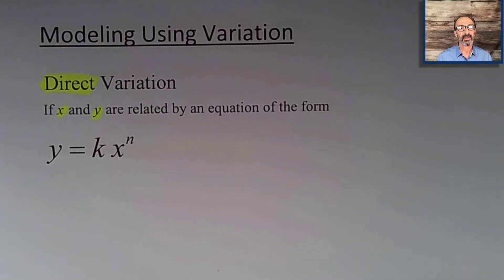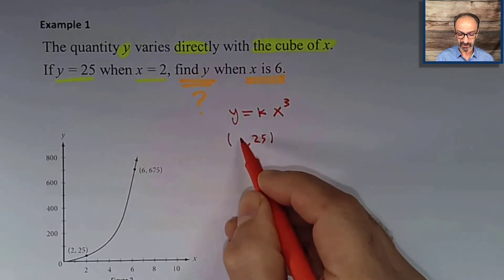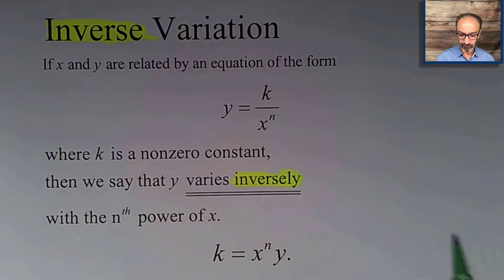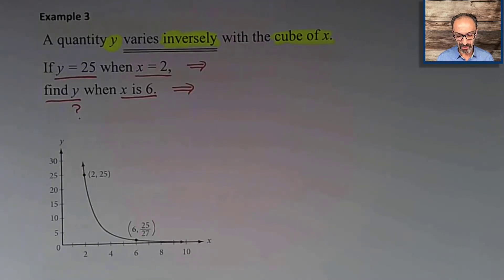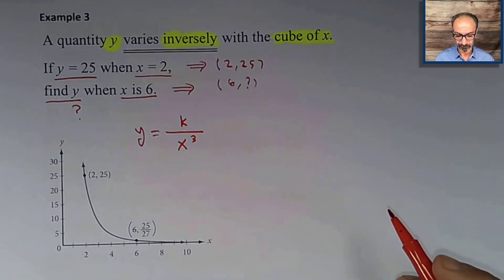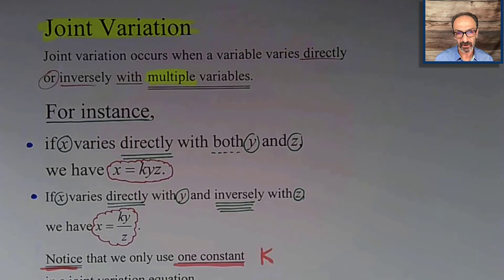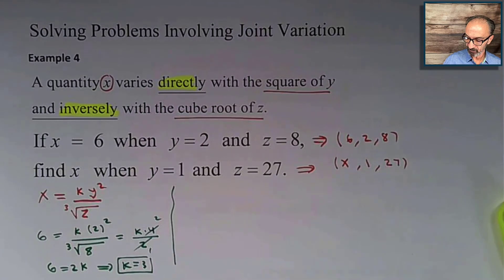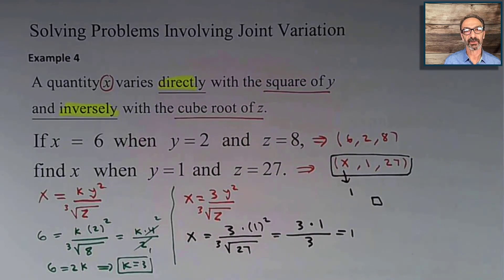Modeling Using Variation.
Direct Variation.
Inverse Variation.
Joint Variation.

JaberTime